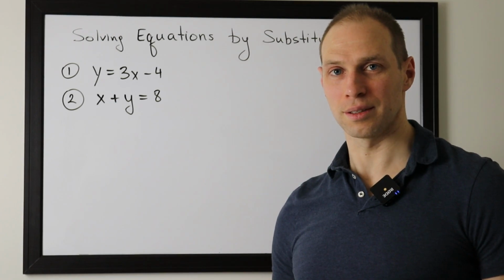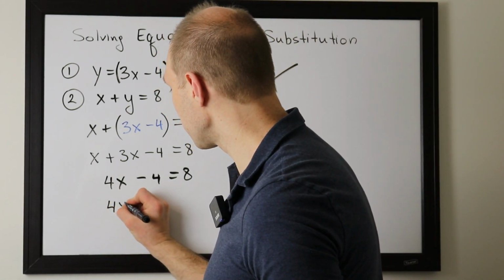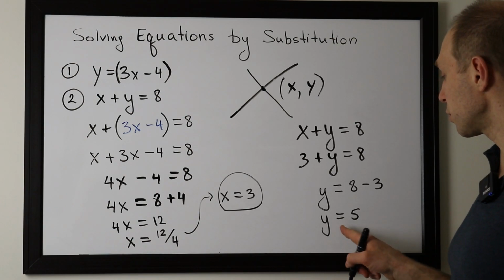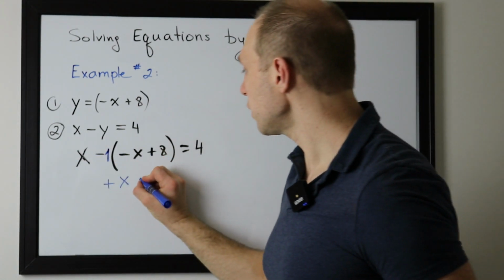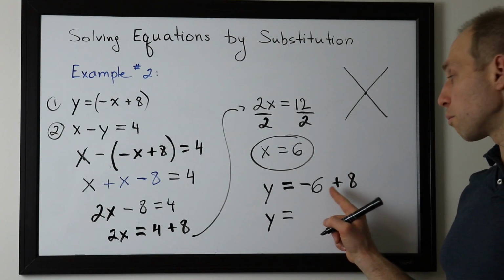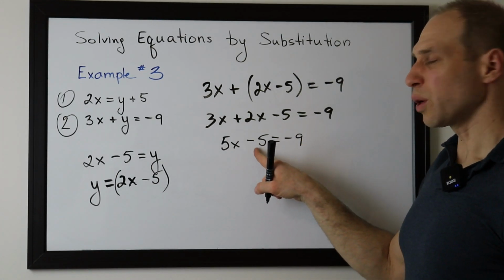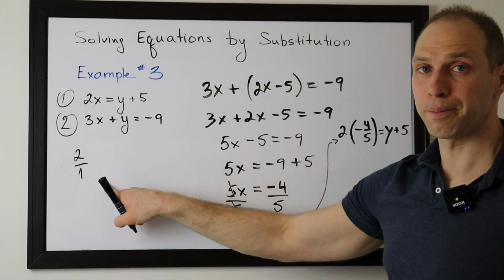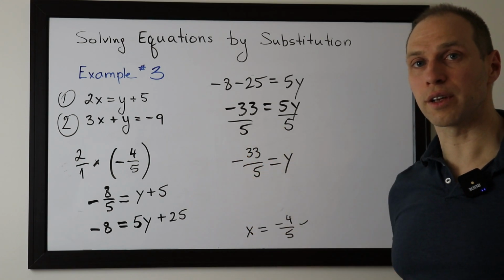How to solve Equations by Substitution. "Math 4 All" - Simplified Lessons of High School Curriculum.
Grade 10, Lesson 1, Unit 2 - Solving Systems of Equations by Substitution.